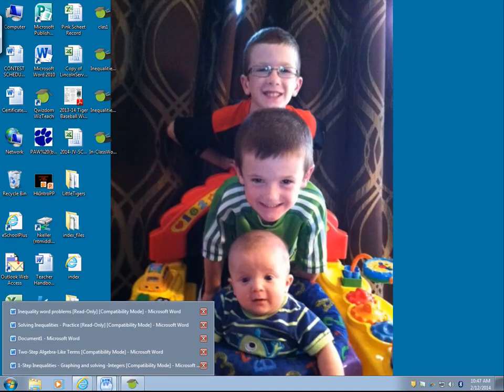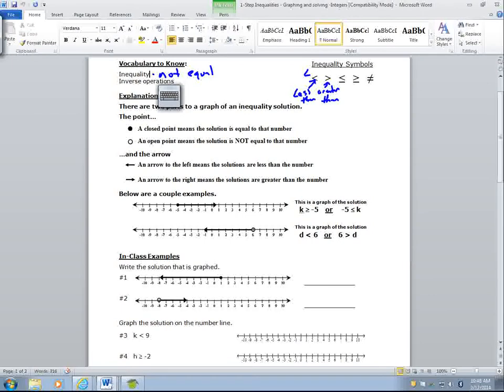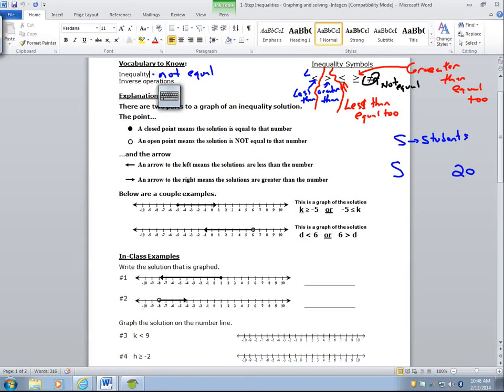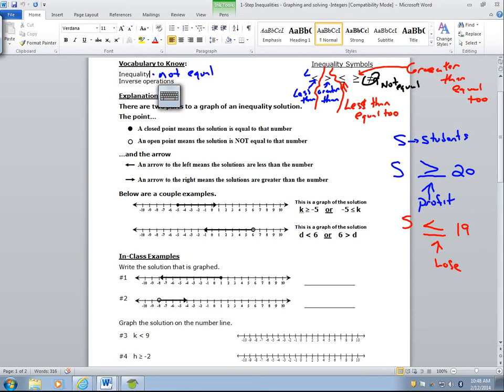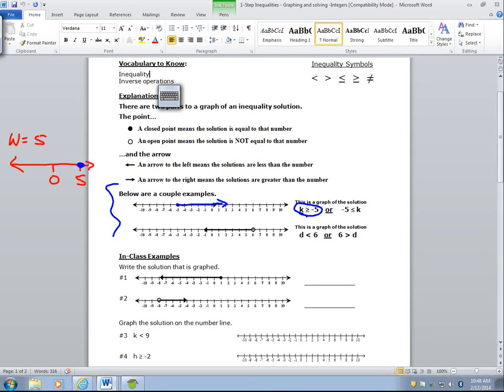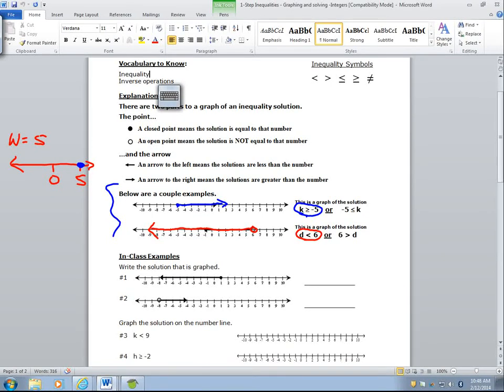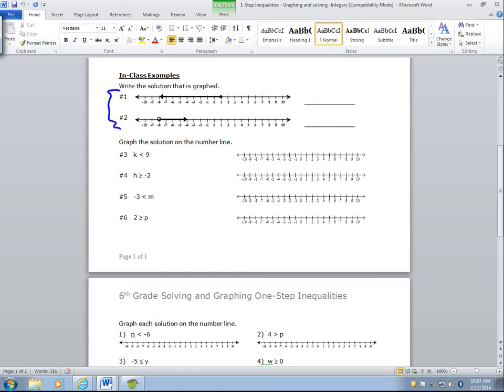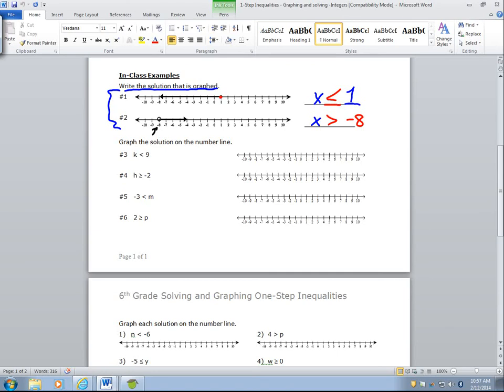Intro to Inequality with Examples